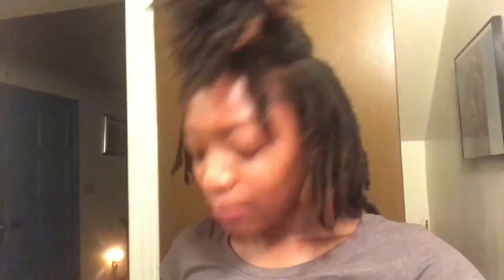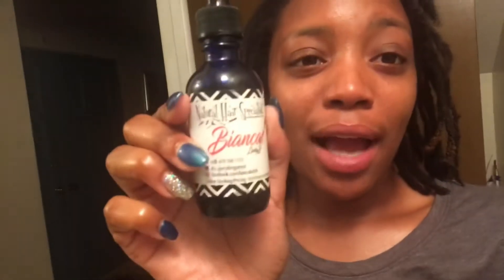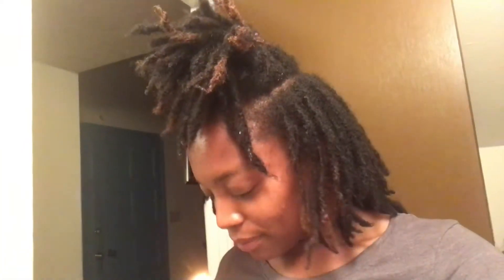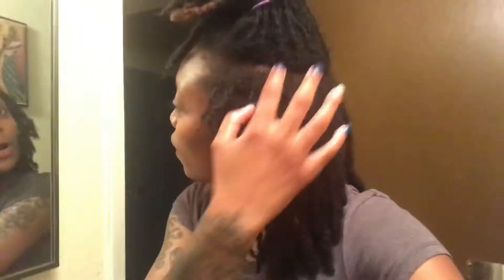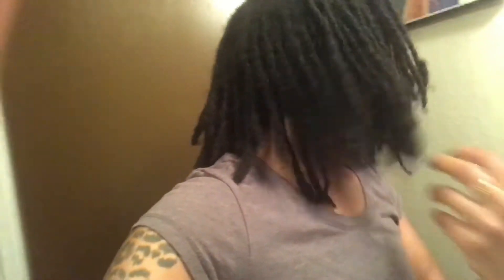19 Month Loc Update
Hey guys here’s a quick Loc update ! Hope you enjoy . Also I’d like to post more videos maybe you can leave some questions below and I can answer them in another video 😀

Products Used: Bianca Hair Growth Oil